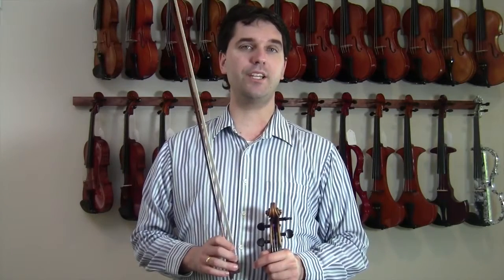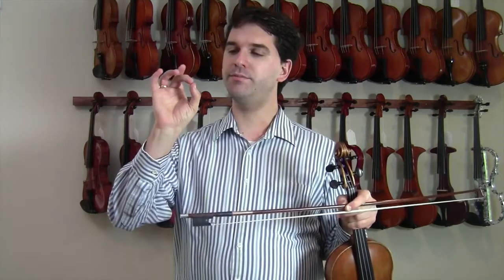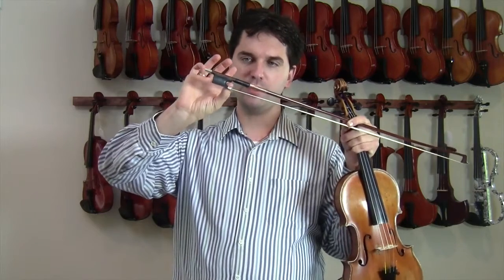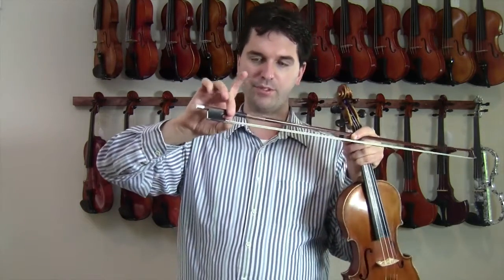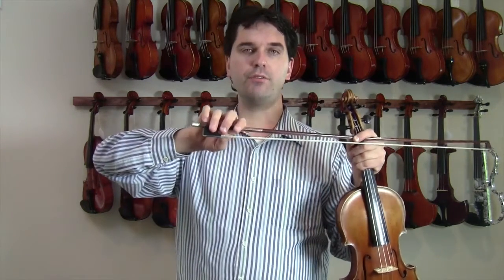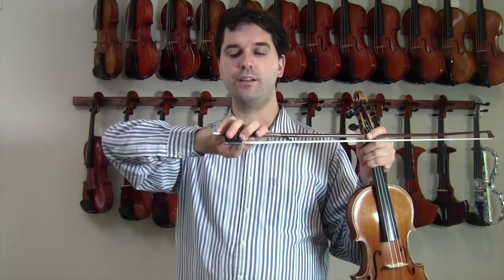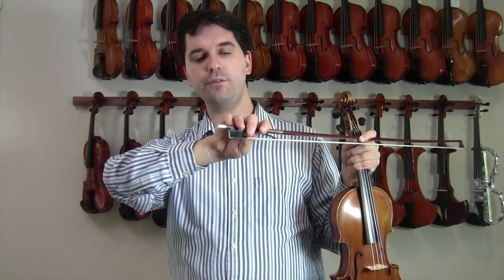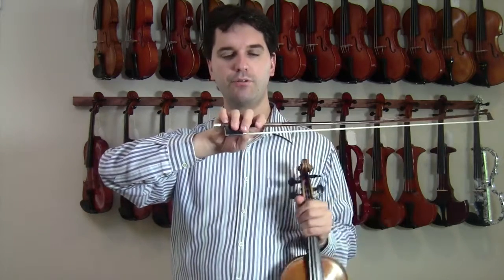3 Ways to Improve Your Bow Hand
Helpful Articles:
Complete Guide to Starting Violin:
goo.gl/mK9WNb

Complete Vibrato Guide:
goo.gl/8XptMs

In this video, you'll learn three easy ways to improve your violin bow hold.